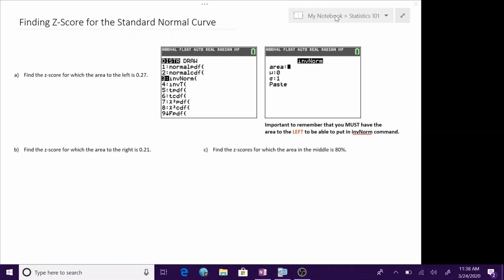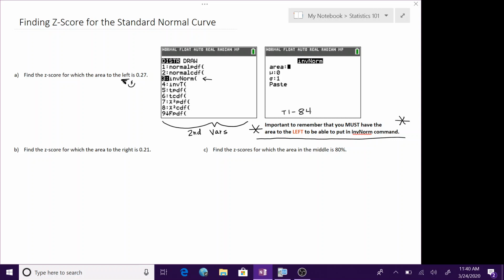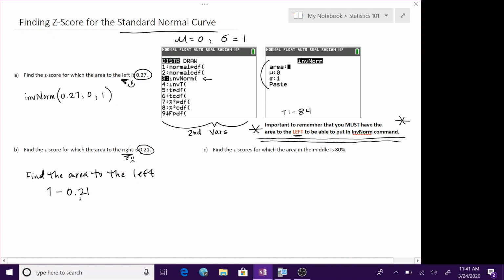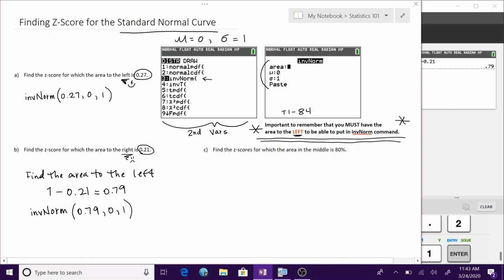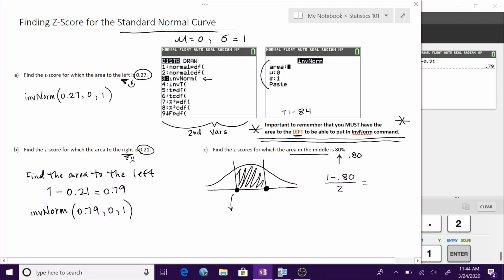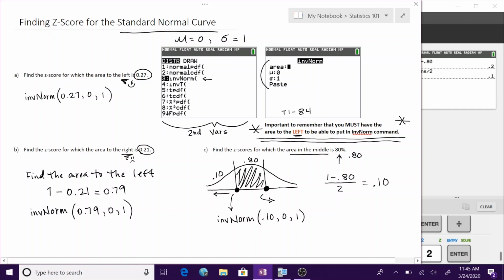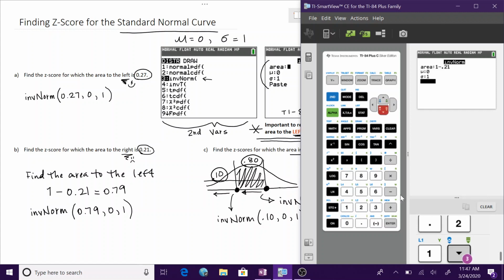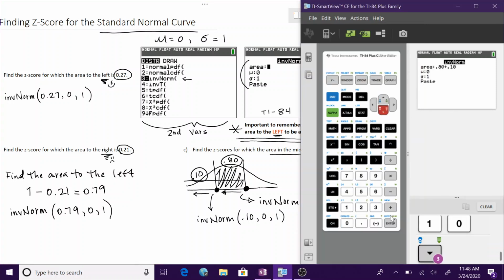Standard Normal Curve 005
Finding the z-scores for area to the left, area to the right, and area in between.